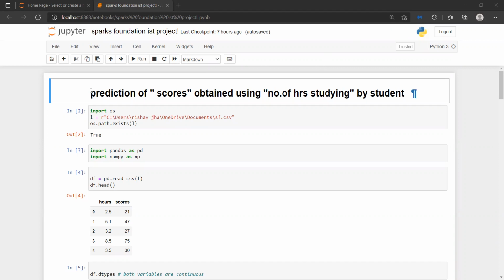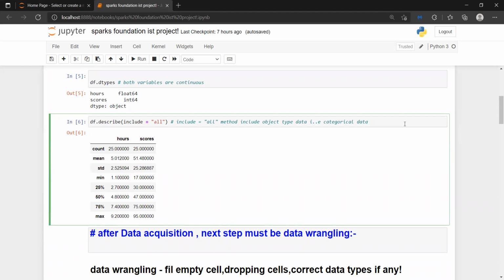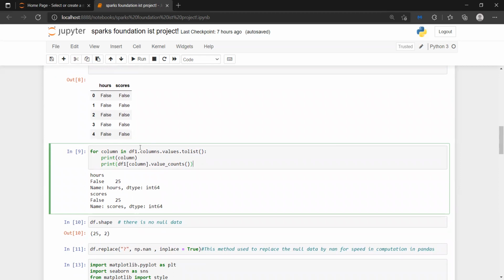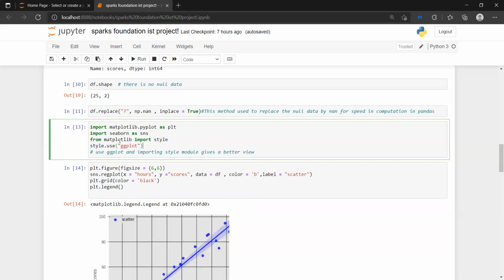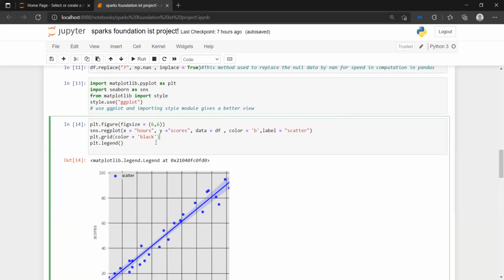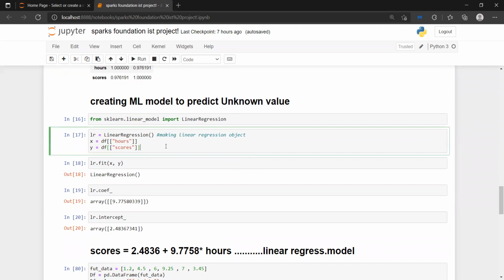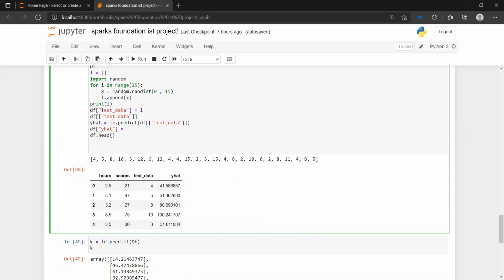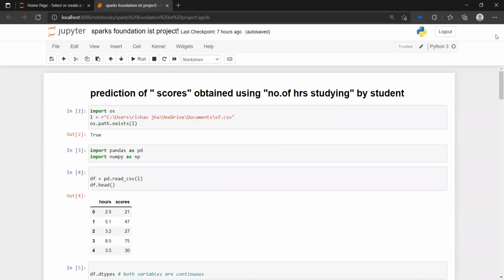Ml model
This is simple Model for predicting scores as response variable using no.of hrs as explanatory variable!